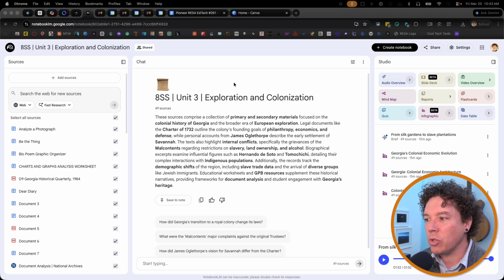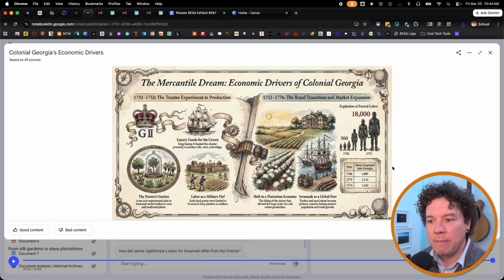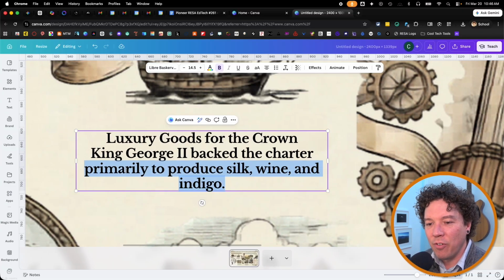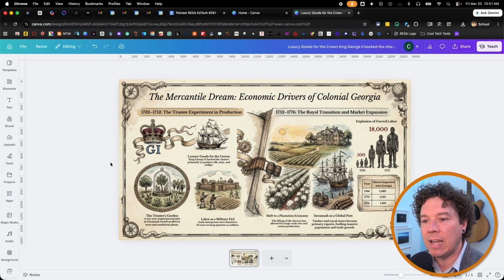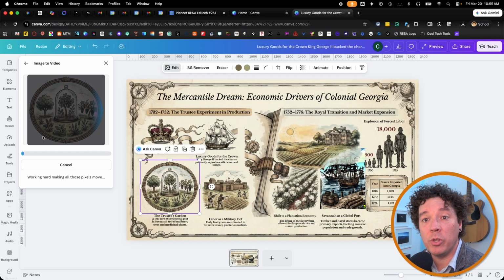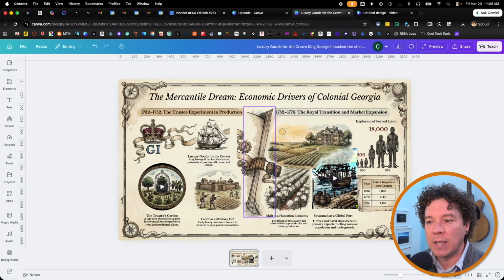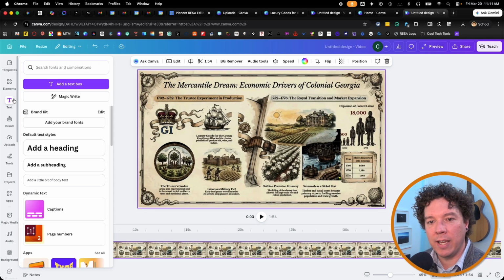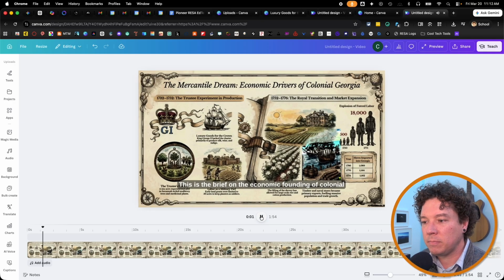Quickly Fix AI Infographics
Canva’s new Magic Layers feature lets you upload an image and break it apart into individual pieces.  Canva already does this for PDF files, but this feature works with any image file.  Do you need to update the parent postcard announcement from 2025?  Upload it to Canva and use the Magic Layers tool to update the text or add an updated graphic.